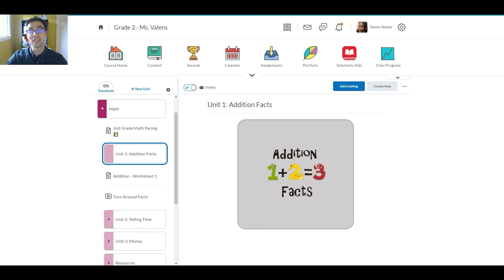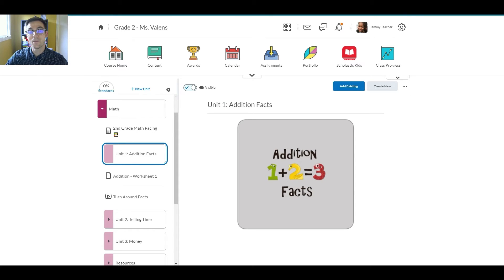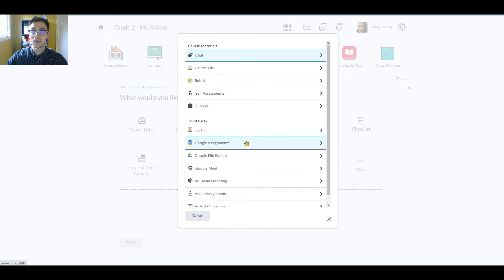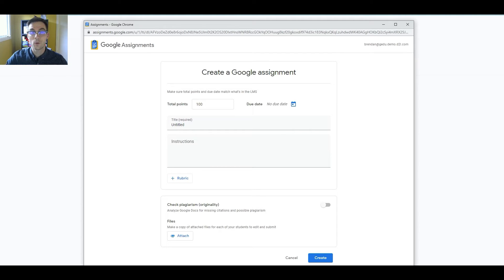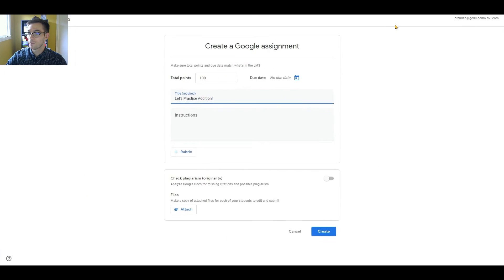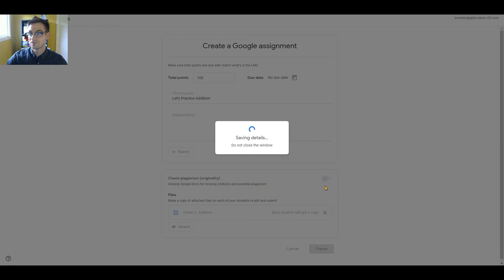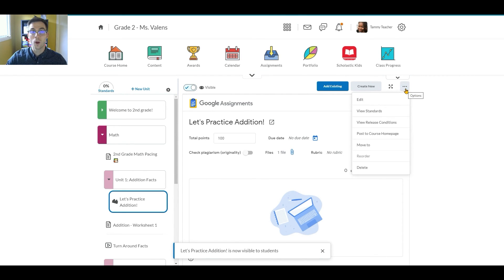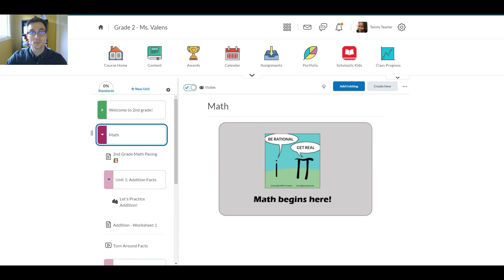Assign Google-based Work to Students in Brightspace: Google Assignments LTI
In this video, we’ll cover how to create Google Assignments right within your Brightspace environment as a way to extend the Google Classroom experience into Brightspace.